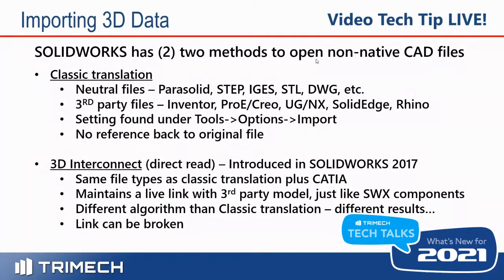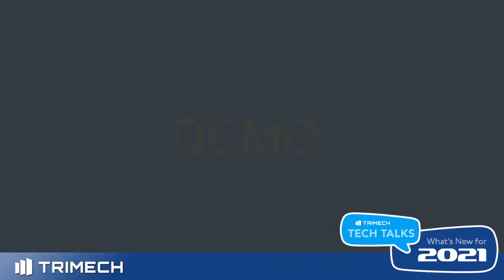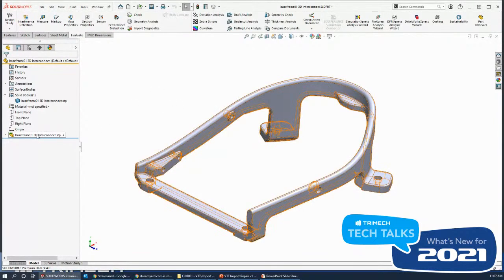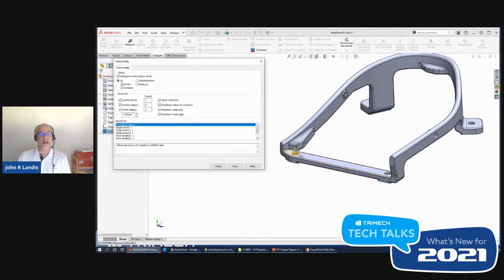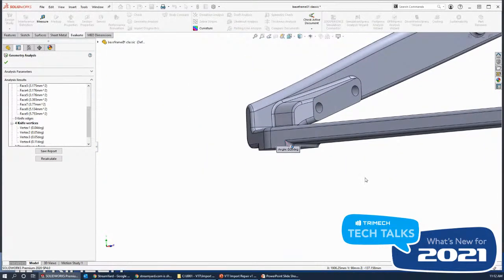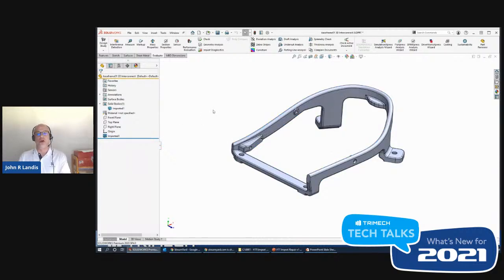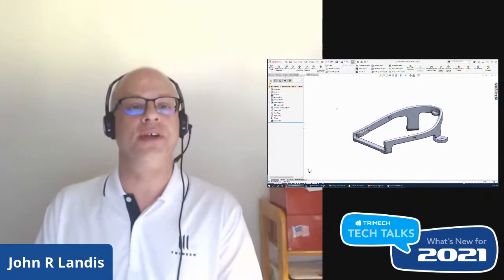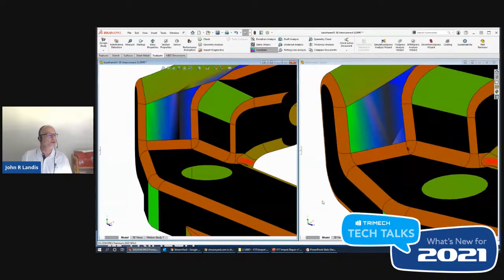Troubleshooting and Repairing Imported Models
Using geometry from vendors, clients, and online libraries is an important part of design for many SOLIDWORKS users.  The quality of neutral or CAD-native data can vary widely, and it is important to validate and fix any issues before they become problems.